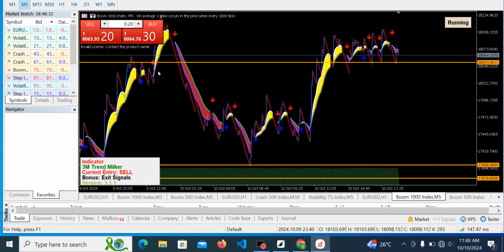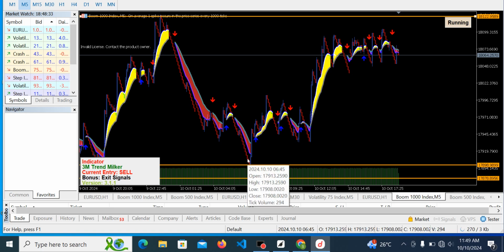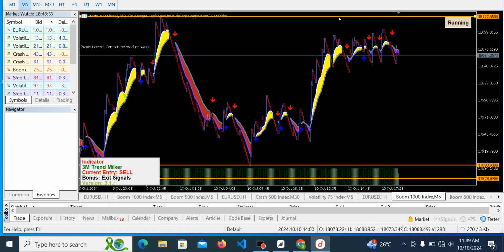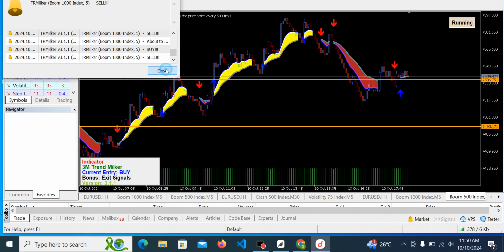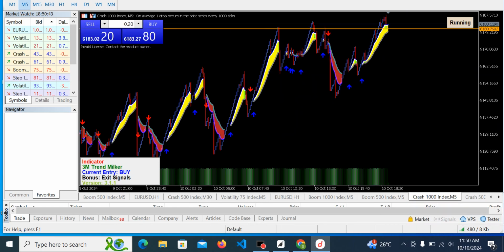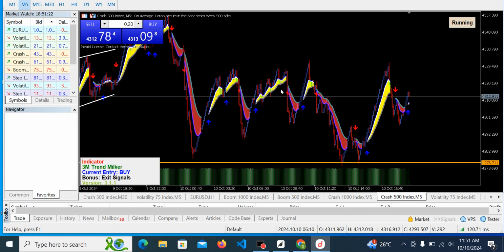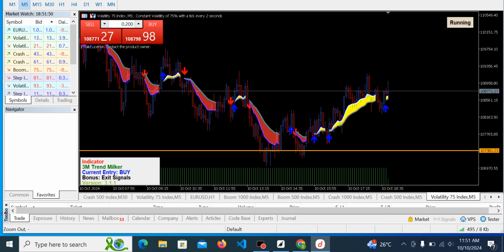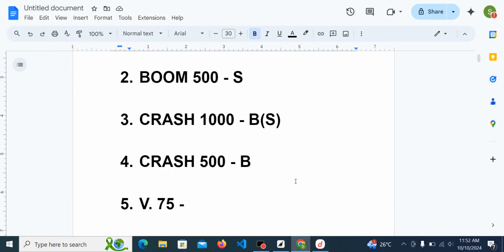🔴 MAKE $500 TRADING BOOM AND CRASH Vol. 1039